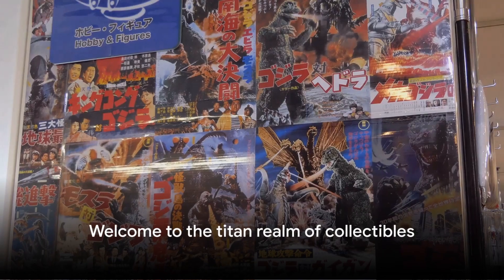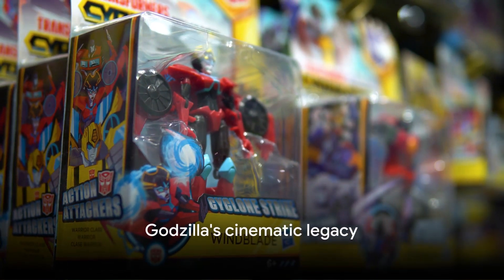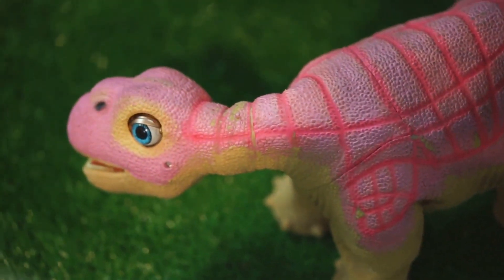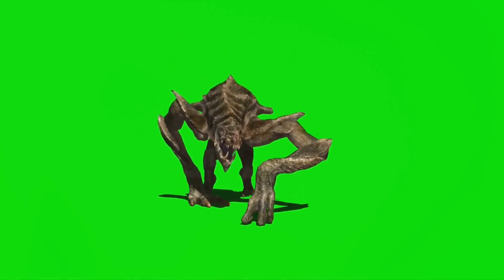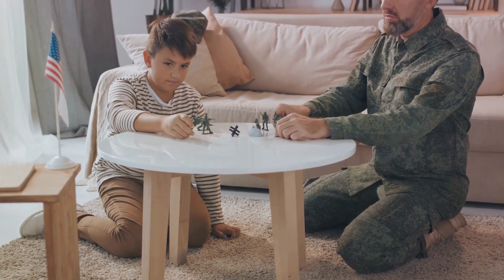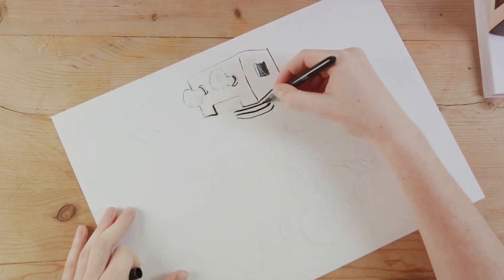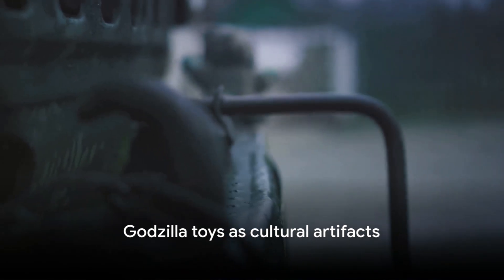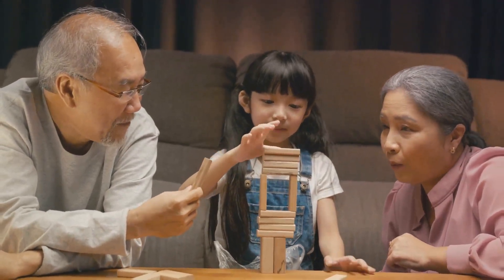Unboxing Godzilla Collectibles! The Ultimate Titan of Toys Revealed!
Godzilla Collectibles - Titan of Toys

In this video, we unleash the power of Godzilla collectibles, showcasing the mightiest and most sought-after toys inspired by the King of the Monsters himself. Get ready for an adrenaline-pumping journey through the vast universe of Godzilla merchandise, from classic figures to limited edition statues. Join us as we unbox and explore these awe-inspiring Titan of Toys!